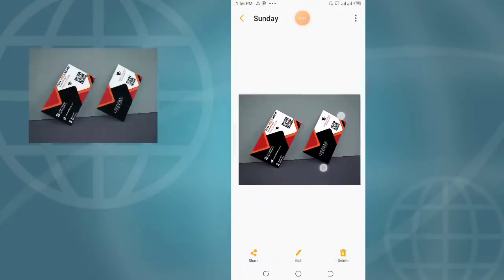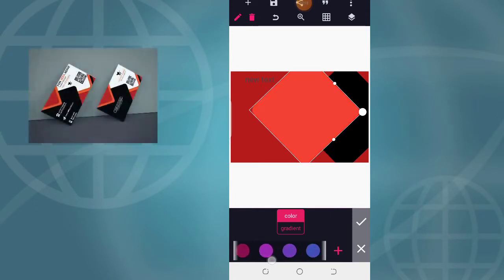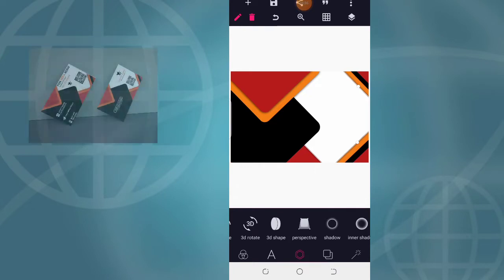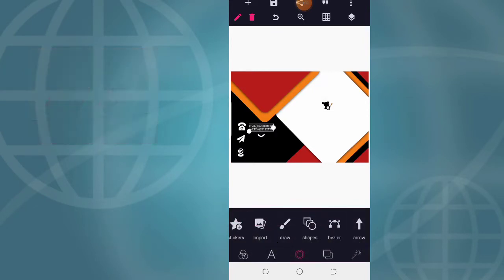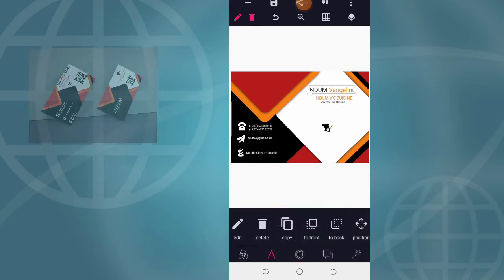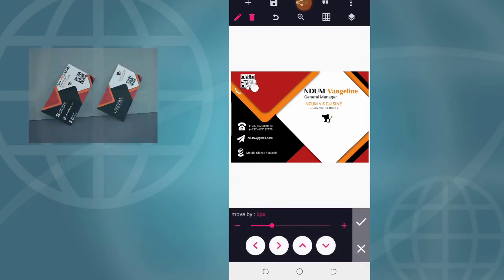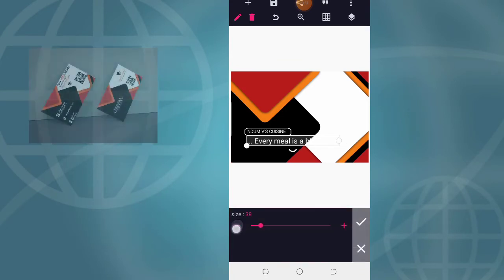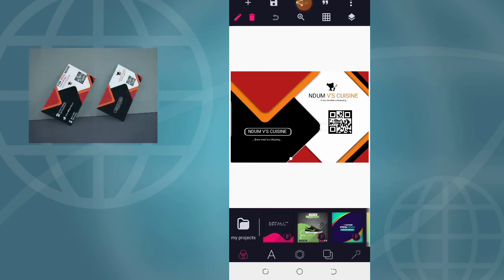HOW TO DESIGN A QR CODE- BUSINESS CARD WITH PIXELLAB | DETAILED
Download PixelLab from play store

📍The SECRETS about 🌍WORLDIGITAL🌎- Skilling1Self.

📍Join our FREE DIGITAL SKILLS TRAINING PLATFORMS  (Choose only one Forum)📲👩🏻‍💻👨🏻‍💻.